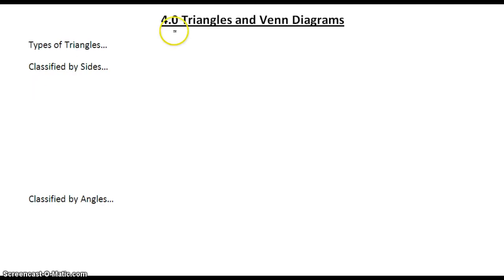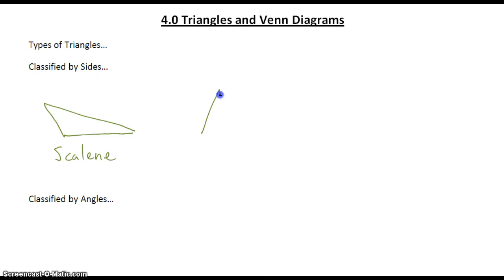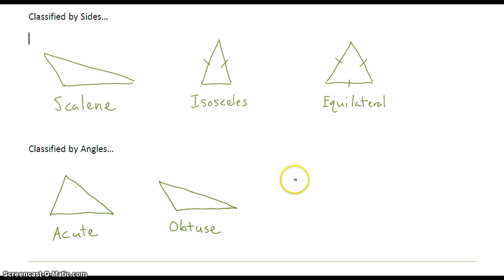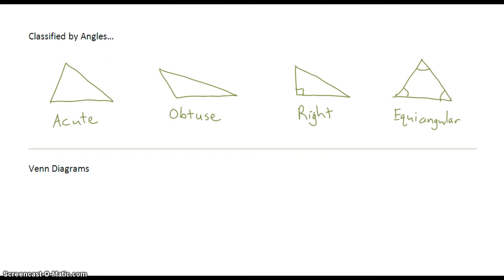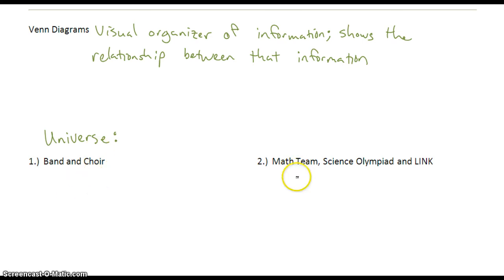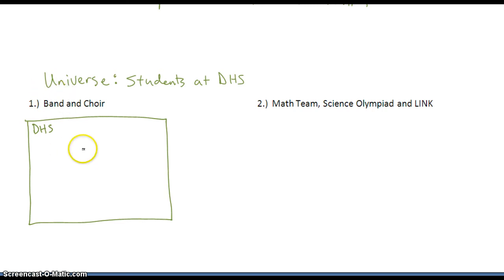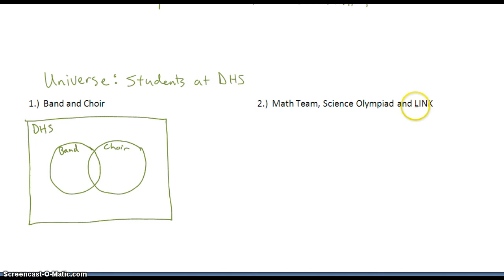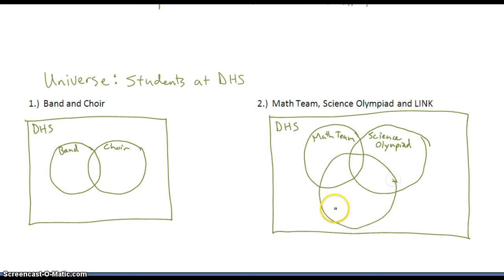4.0 Triangles and Venn Diagrams